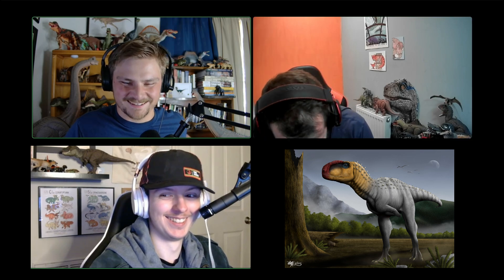Can We Guess the Cretaceous Critters From its Art?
Today we play a little Paleoart game!

Biology:    / @paleopizza
Lakota:    / @lakota406
Dino Guy:    / @dinoguy1218